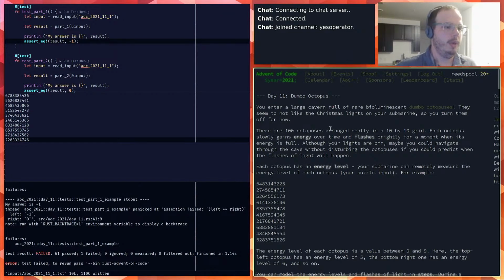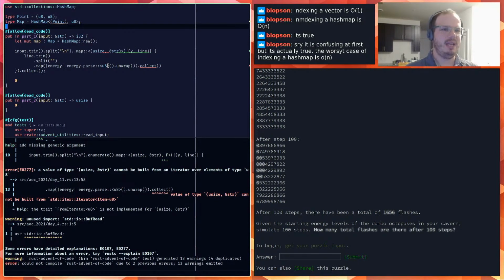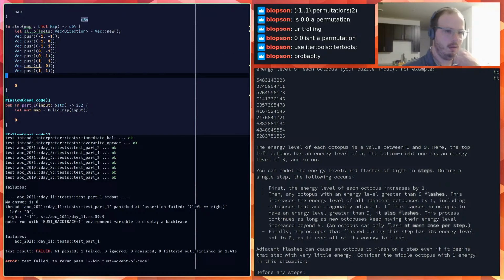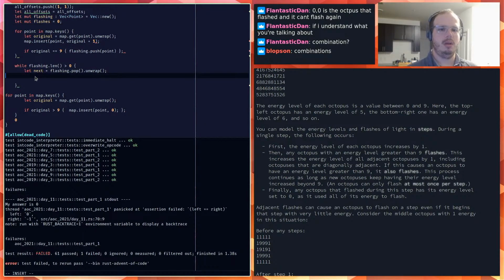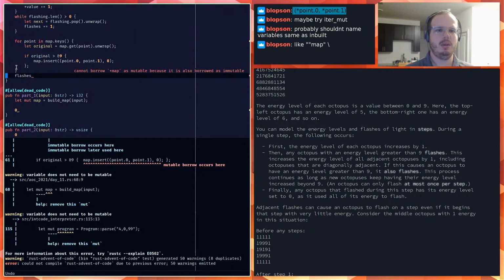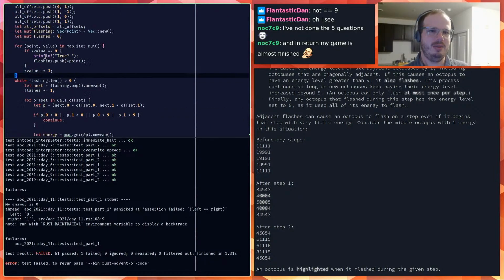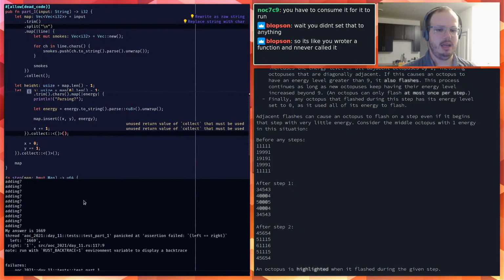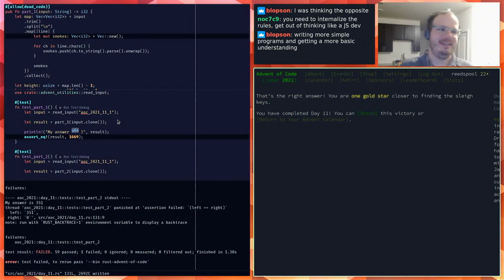[Advent of Code] with [Rust]!